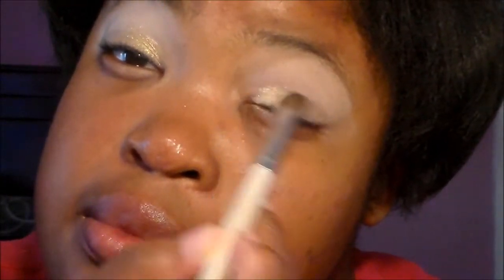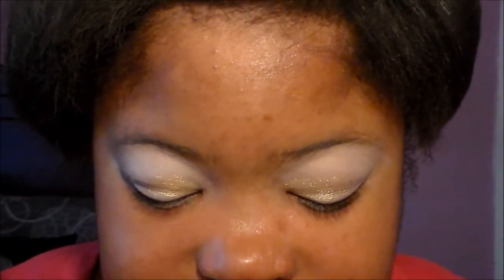Back to school Makeup for everyone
Hi everyone its about that time of the year again :( I know some of you aren't too happy about it but this year I will be creating back too school looks so I hope you enjoy :)